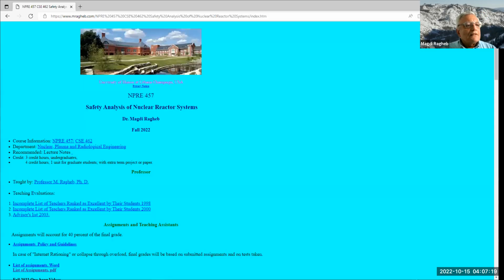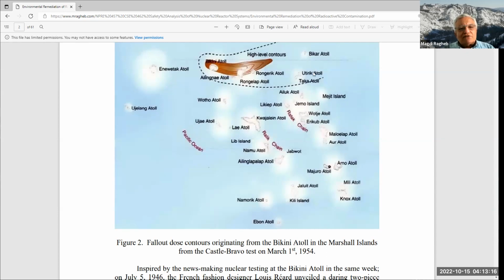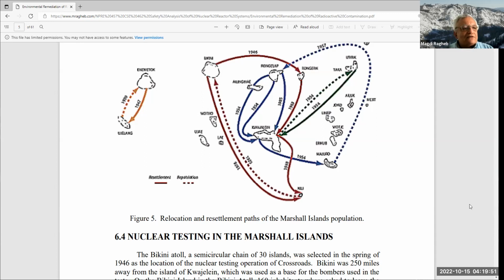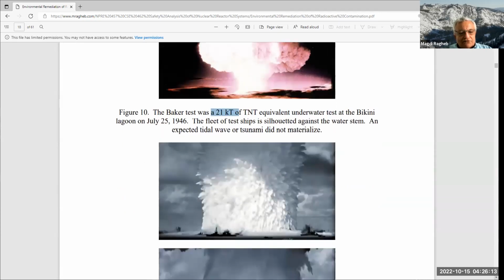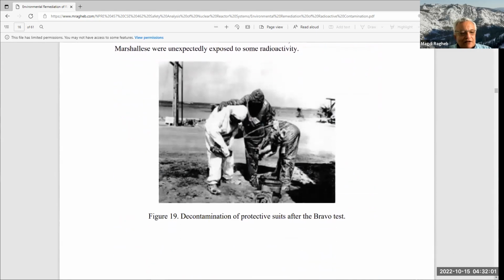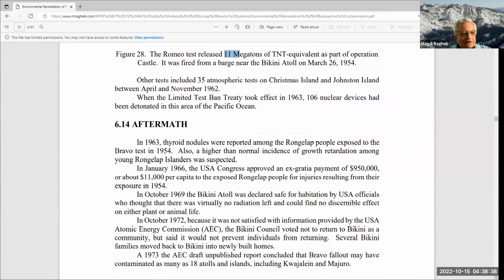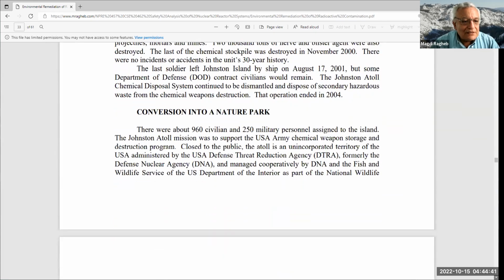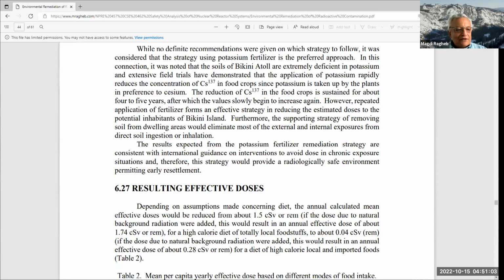Lecture 23 Probabilistic, Possibilistic and Deterministic Safety Dr. Magdi Ragheb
Lecture 23
Probabilistic, Possibilistic and Deterministic Safety
Nuclear Applications

10. Environmental Remediation of Radioactive Contamination